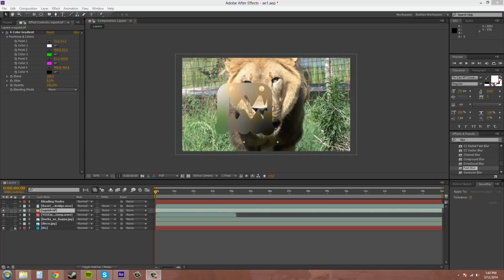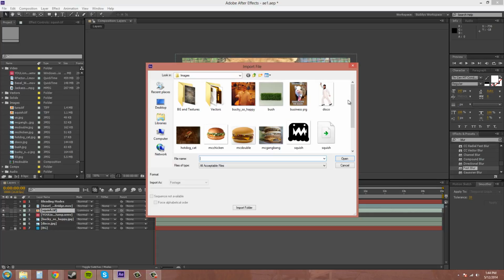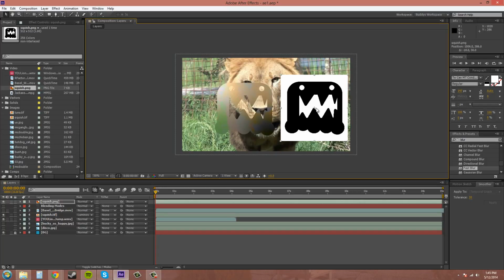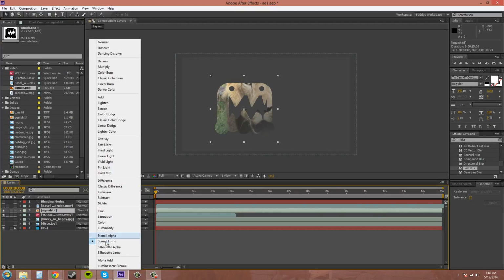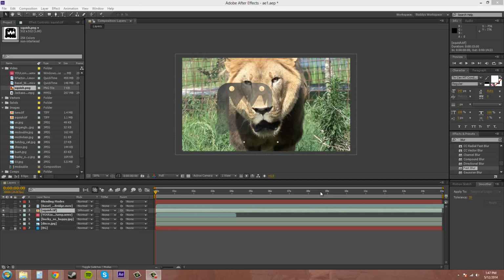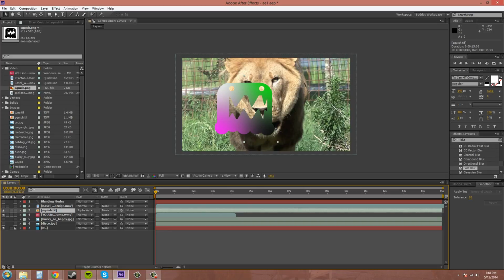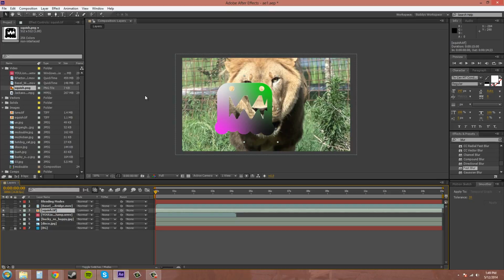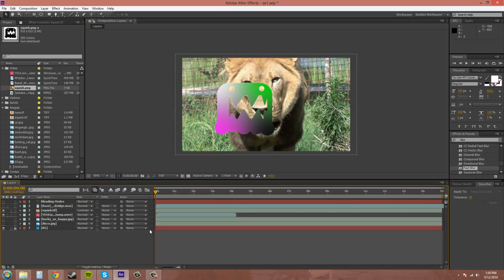After Effects CS6 Tutorial 47 Blending Modes Part 4